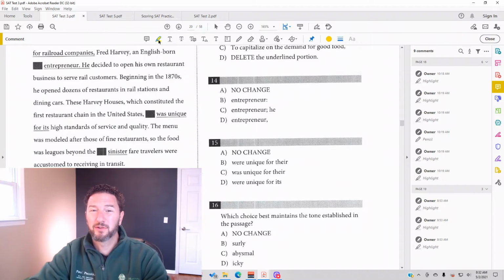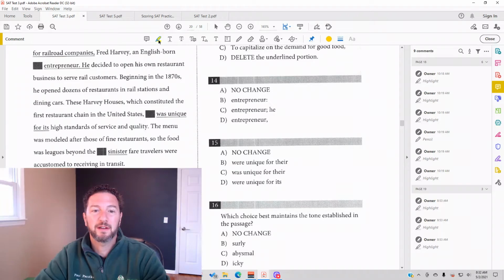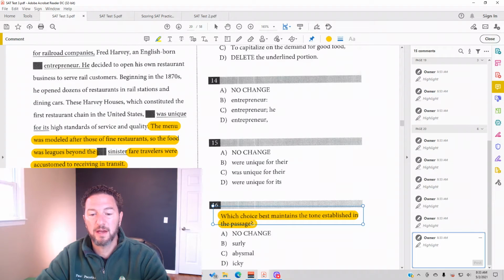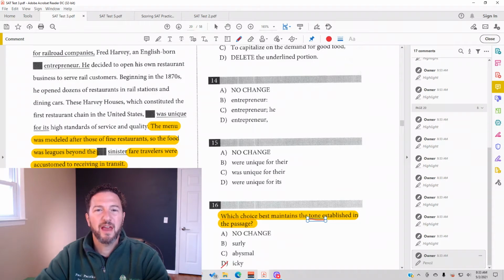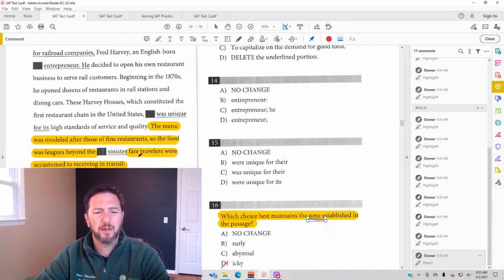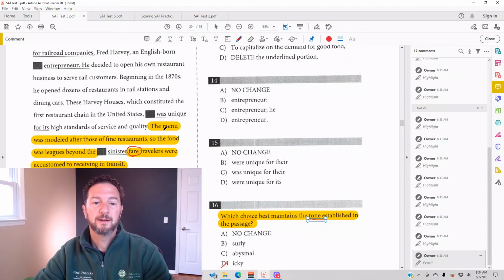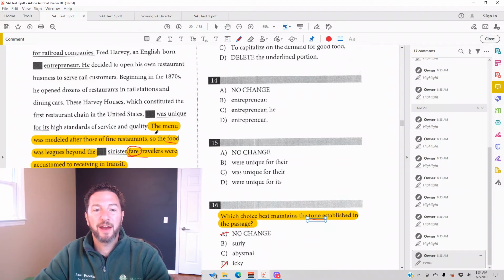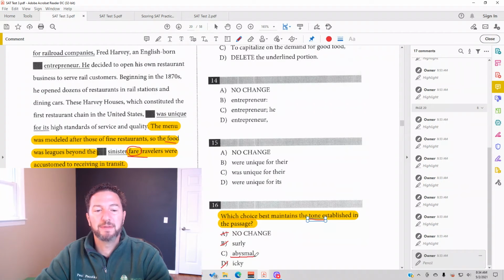SAT Writing & Language, Test 3, Section 2, Number 16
A simple trick for eliminating wrong answers for tone questions